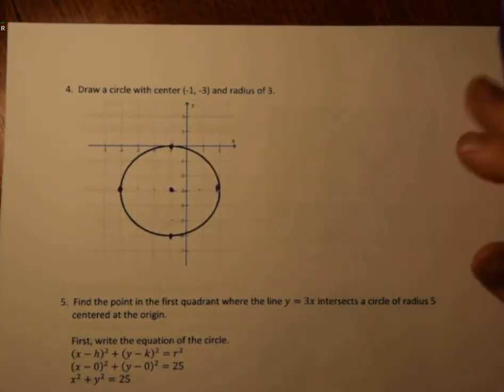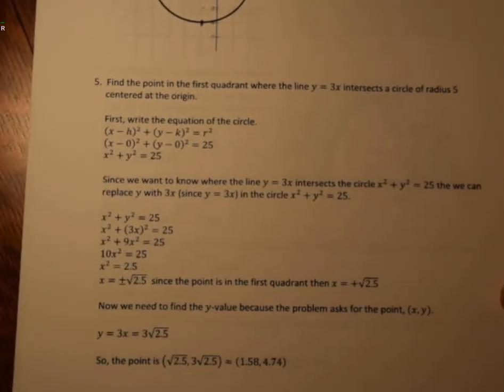Circle 2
Explanation of problems 3, 4 and 5, first part, circles.